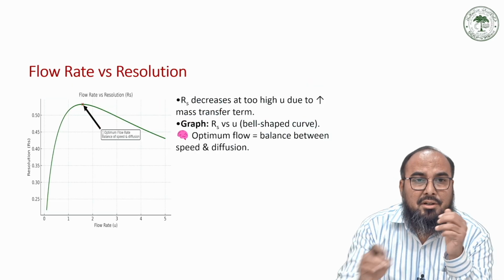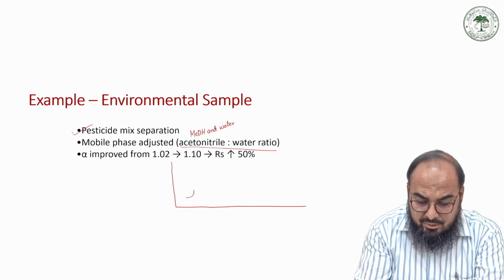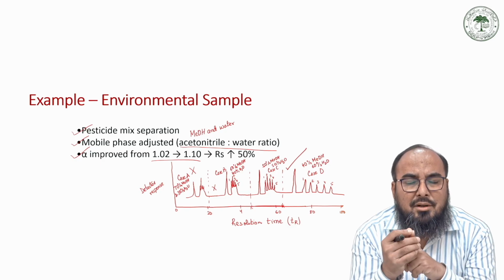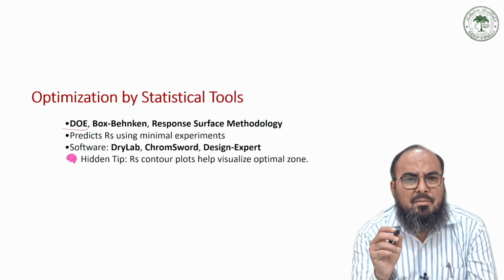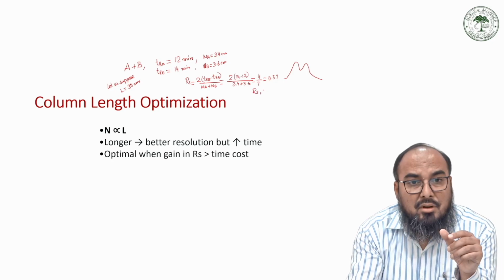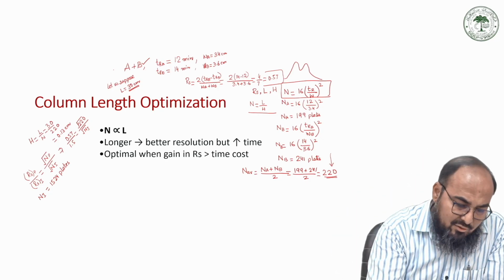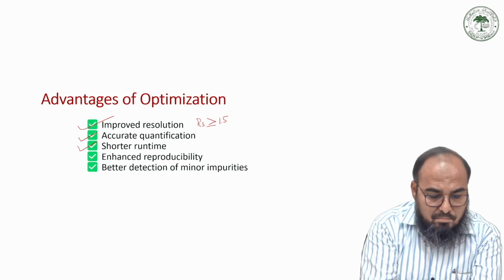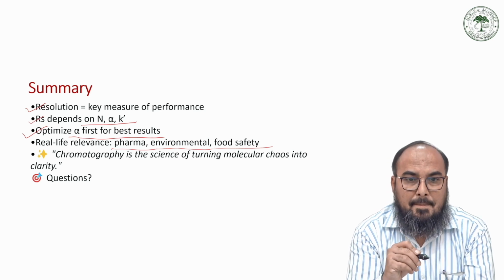Lecture 35 - Optimization of column performance: Resolution, selectivity, and efficiency-II